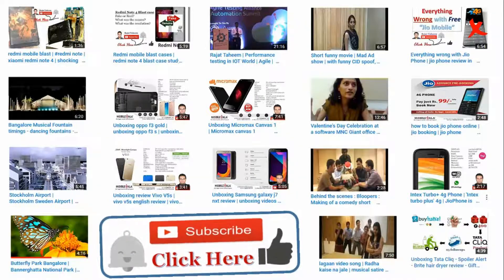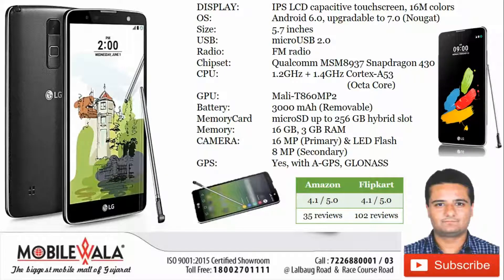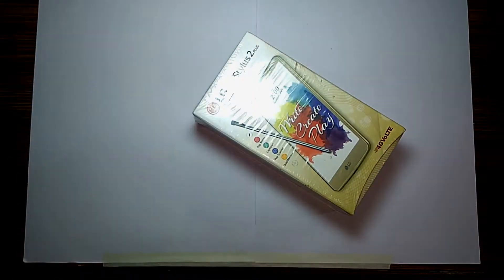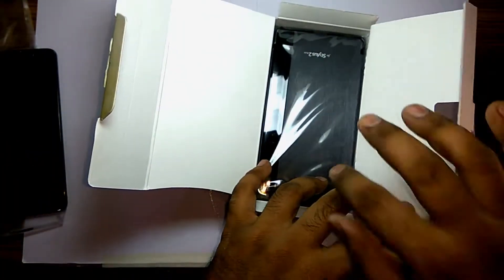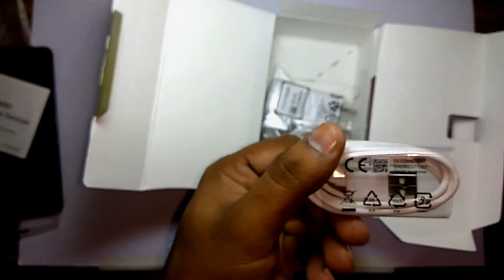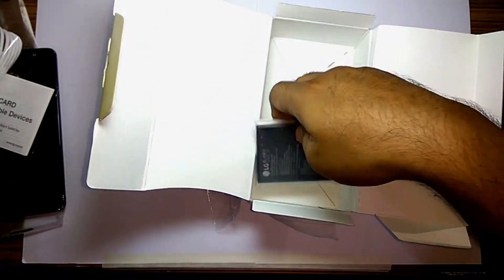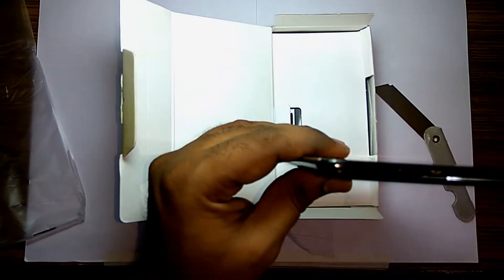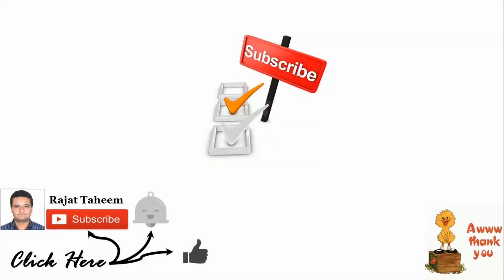LG Stylus 2 plus Unboxing review lg stylus 2 plus demo lg stylo 2 plus English review stylus2 plus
Google/Youtube :: taheemrajat

Search for following content on google:-
(laptop recommendation : "taheemrajat laptop")
(Mi TV : "taheemrajat mi tv")
(youtube videos : "taheemrajat youtube")